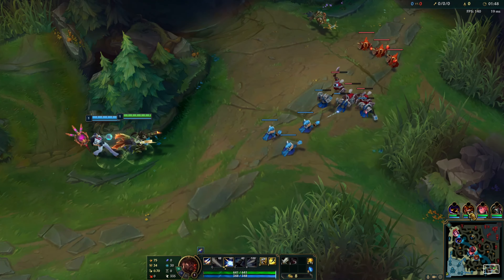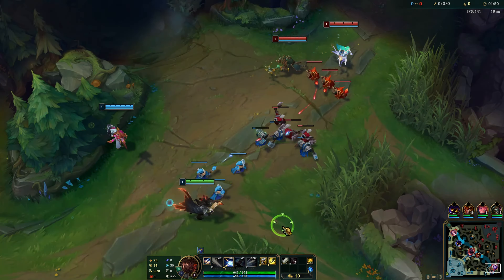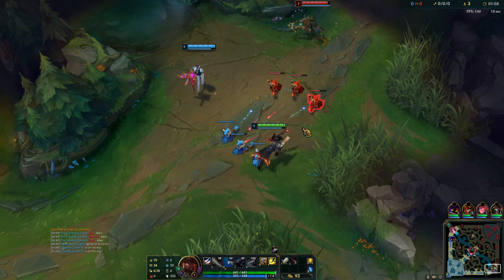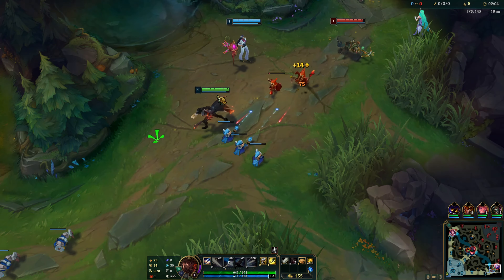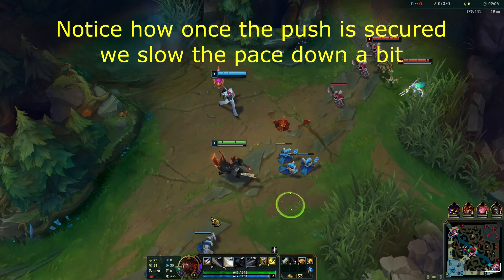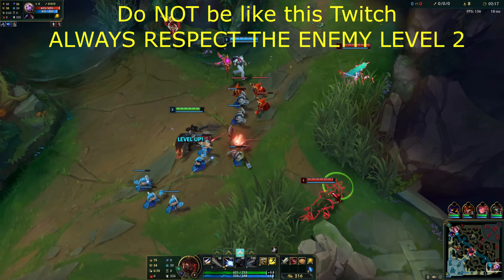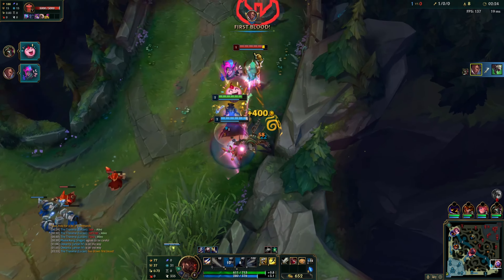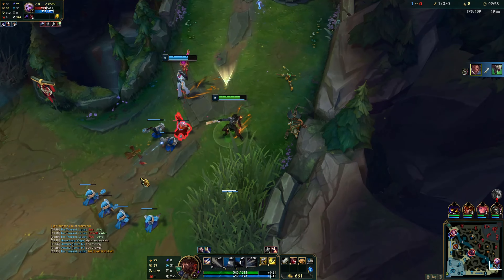Botlane Basics Ep1: Level 2 Push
Welcome to Botlane Basics where today we discuss pushing for level 2 first.

My goal with this series is to make a sort of "guide" for newer or lower level adc players to quickly watch and learn the fundamentals of playing botlane.